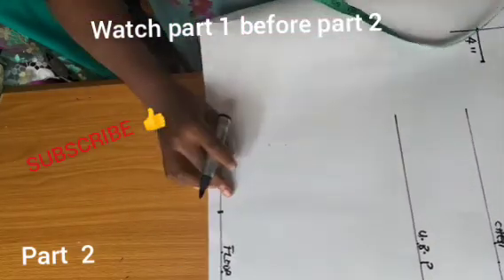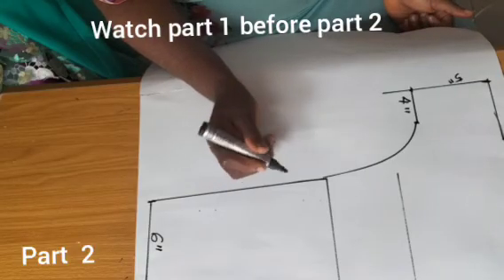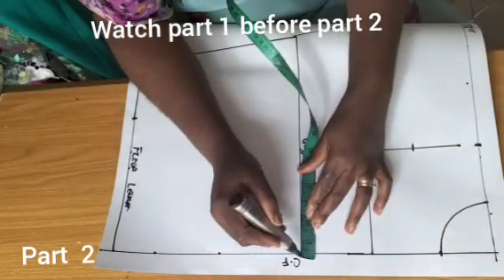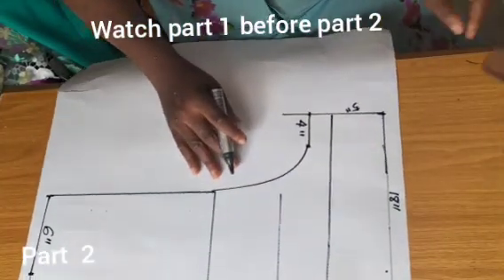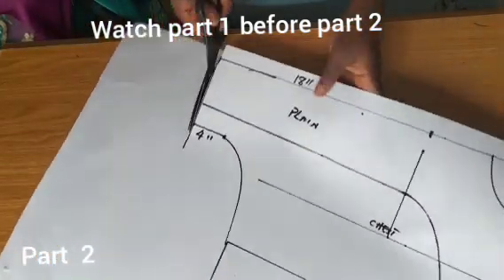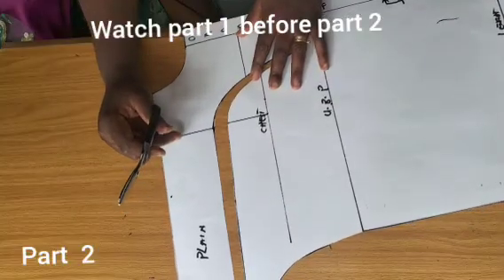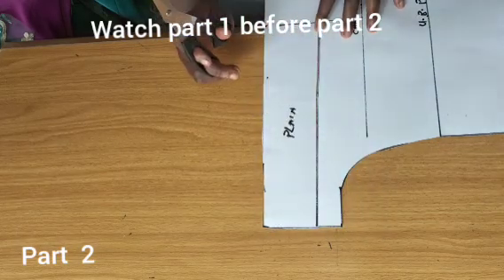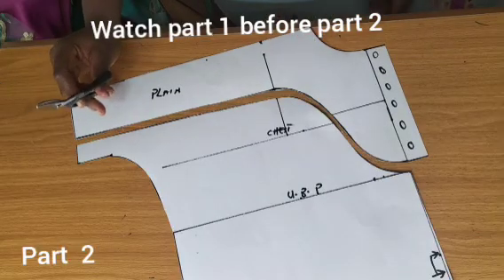HOW TO MAKE A MAXI PATTERNED GOWN (PART 2)